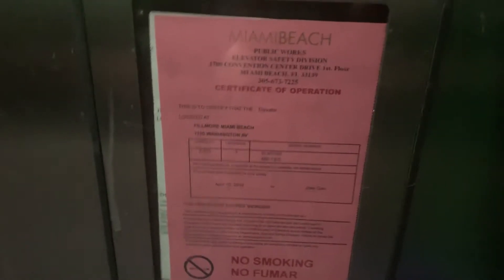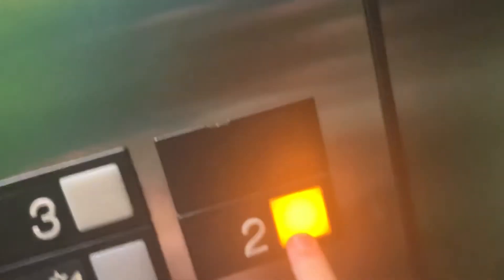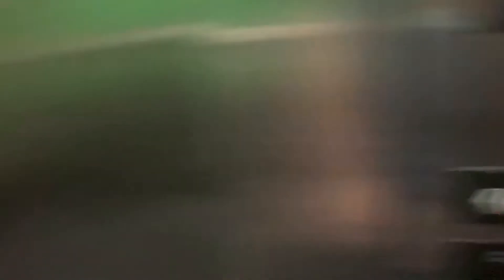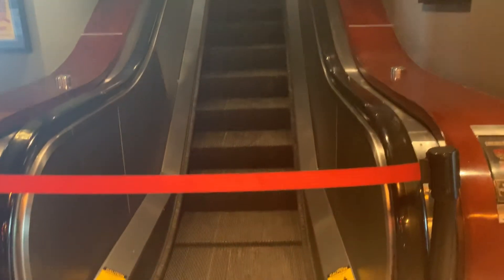Otis Series 1 hydraulic elevator @ Filmore Jackie Glaeson Theater Miami Beach, FL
For escandelev since you like Otis Series 1 elevators.